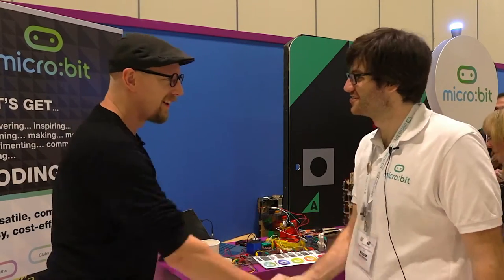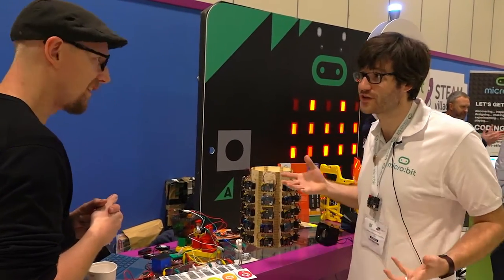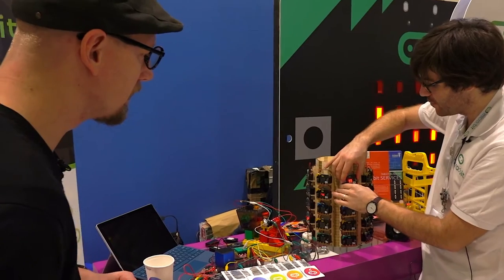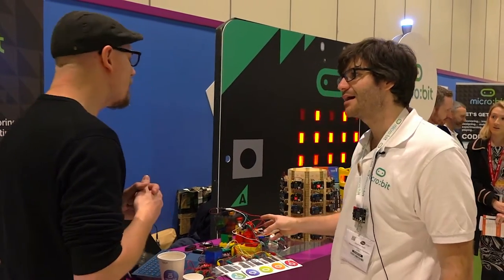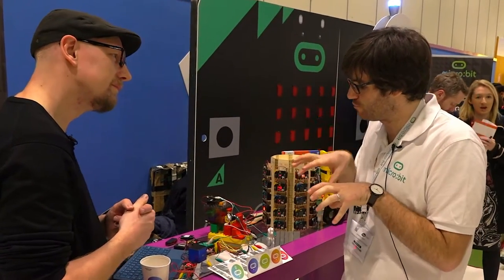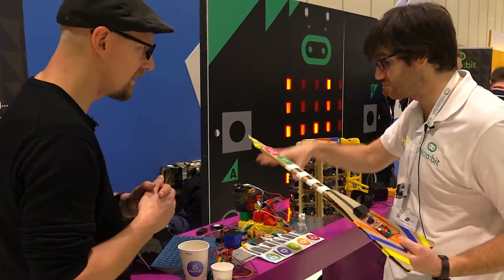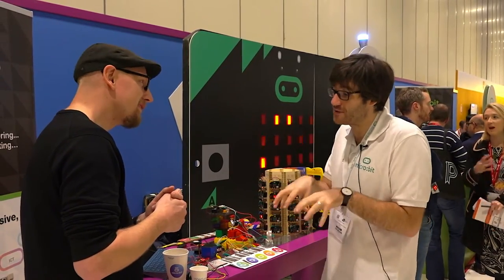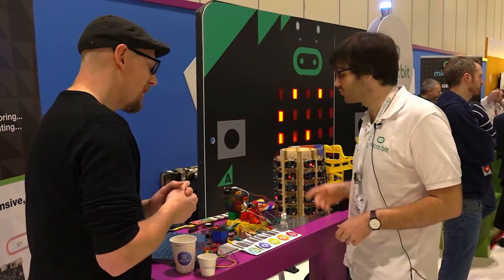Interview and demoes with Jonny Austin - CTO of Microbit at BETT 2017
Who: Carl Heath at RISE Interactive interviews Jonny Austin, CTO of Microbit

What: Interview and demoes of at BETT 2017